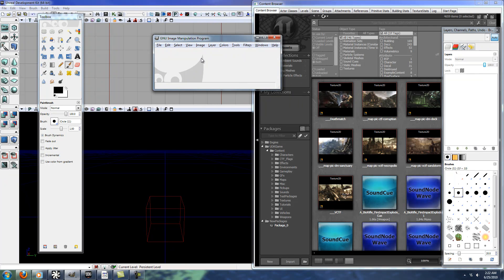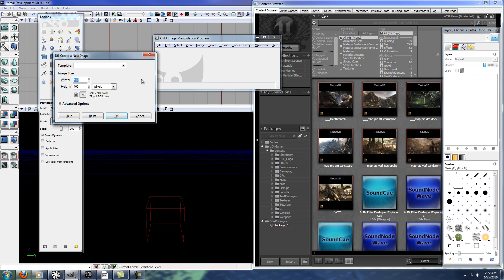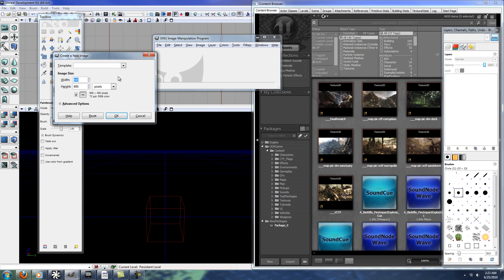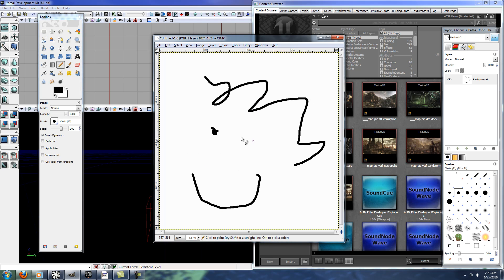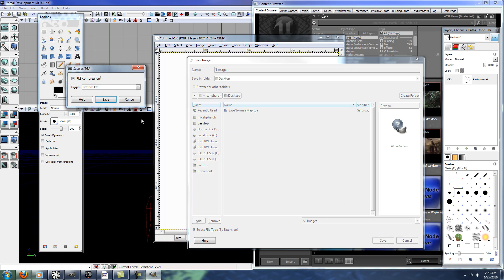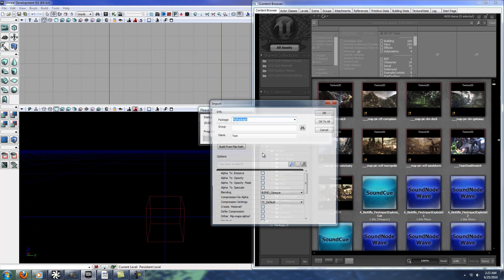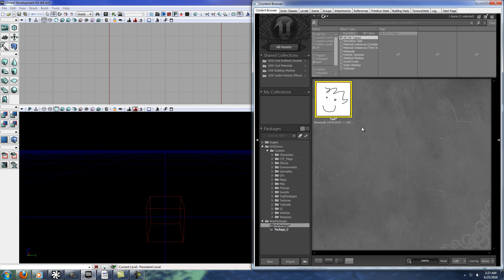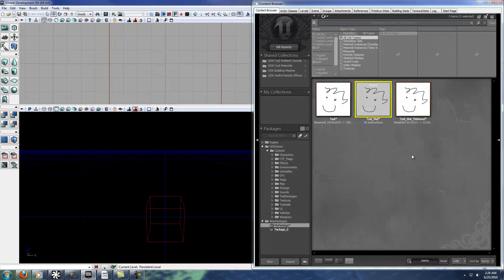Import Texture into the UDK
I had a request on a very simple tutorial on how to import a texture into the UDK.  There's not much to it, so I go through it pretty fast, but here it is.

Accpeted filetypes: .bmp, .float, .pcx, .png, .psd, and .tga
Powers of two: 128, 256, 512, 1024, 2048, 4096, etc

You should just memorize those numbers; you'll use them a lot.

I believe that newer versions of the UDK don't require square textures, but the dimensions still have to be powers of two.   Example: 2048x1024

If you need any more help you can take a look at the official UDK documentation